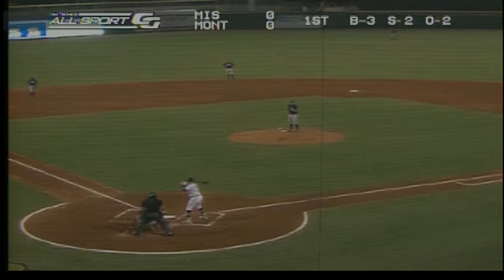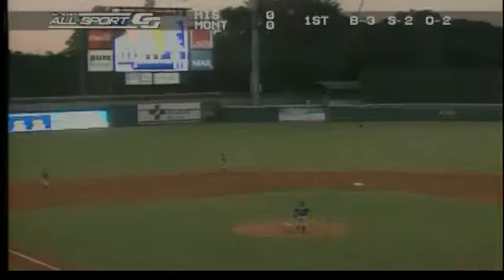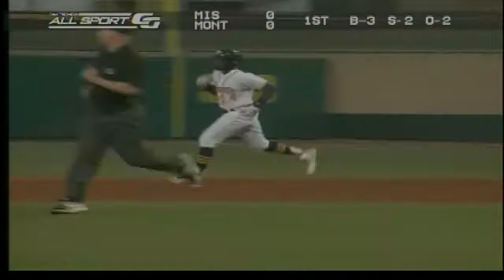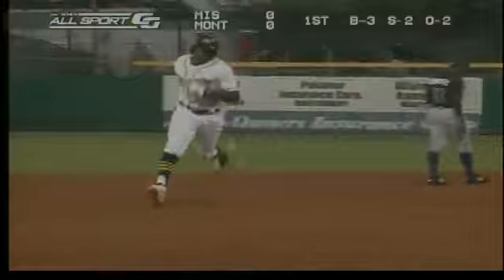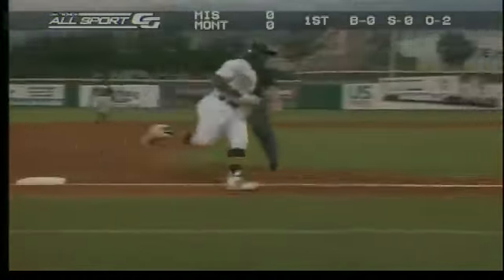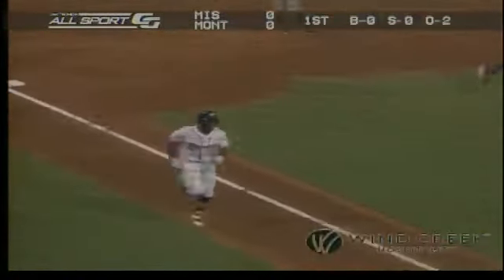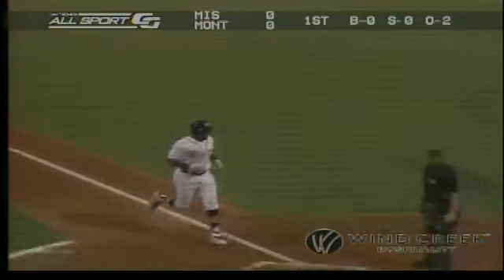Biscuits' Williams destroys baseball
4/24/17: Montgomery's Justin Williams almost hits the scoreboard on this home run against Mississippi